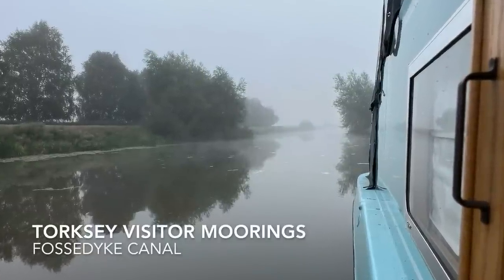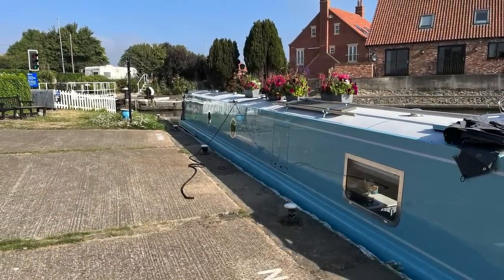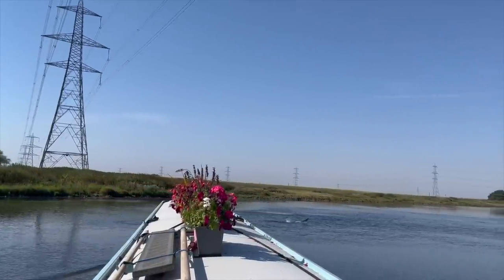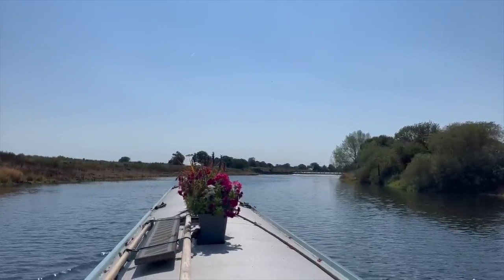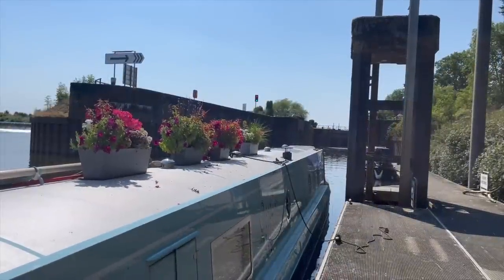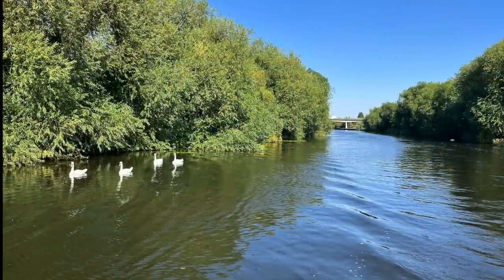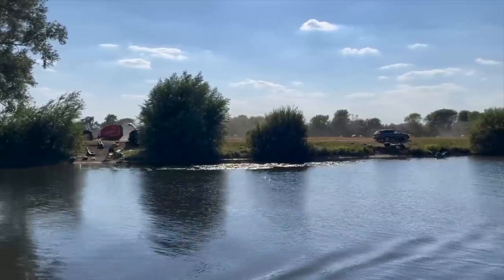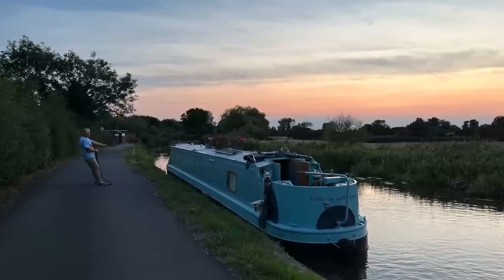SPEEDING BOATS On The RIVER TRENT | Torksey Lock To Fiskerton By Narrowboat In One Day Ep 37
We unexpectedly ended up in the middle of a boat race in our narrowboat! At the end of a long day, cruising our narrowboat from Torksey Lock back on the tidal section of the River Trent to Cromwell Lock, and on to Fiskerton, we had to deal with speeding boaters!

Hello! We're Caroline and Pete, and in 2021, after 10 years living in Texas, we sold up and moved back home to the UK to live full time aboard a 60ft narrowboat with our West Highland Terriers! Join us in our day to day life as we continuously cruise the canals and rivers of the UK.  All of the ups, and the downs and everything in between!